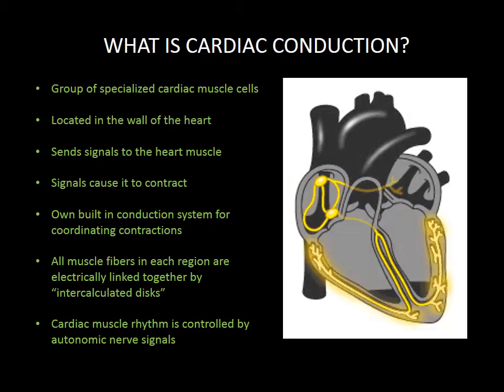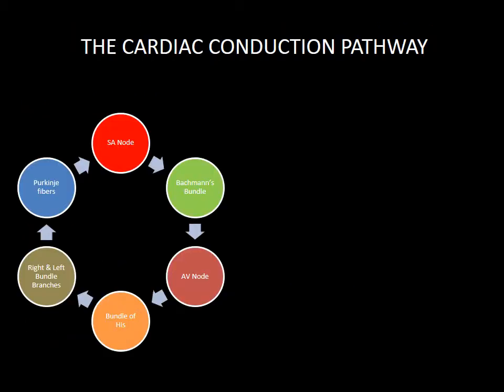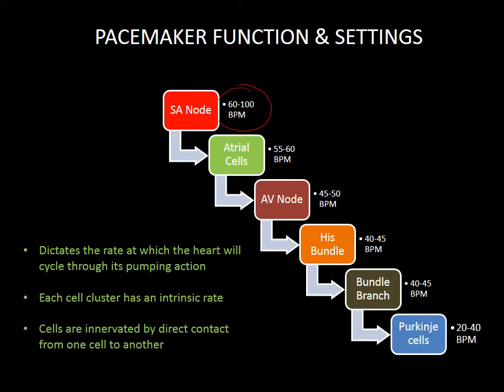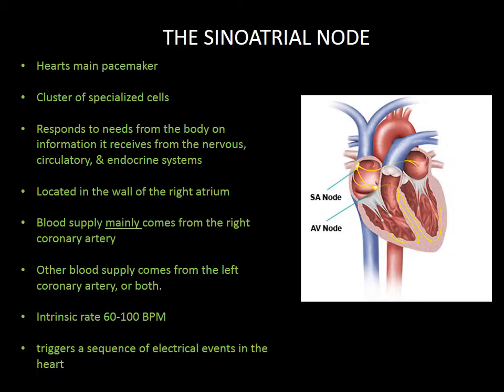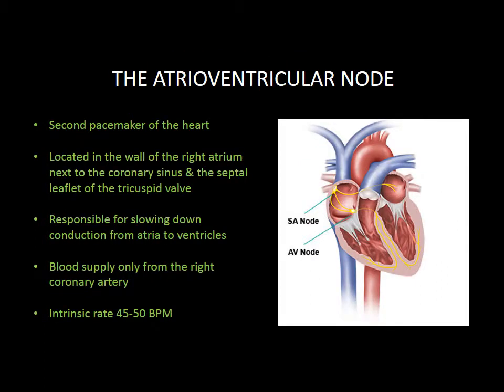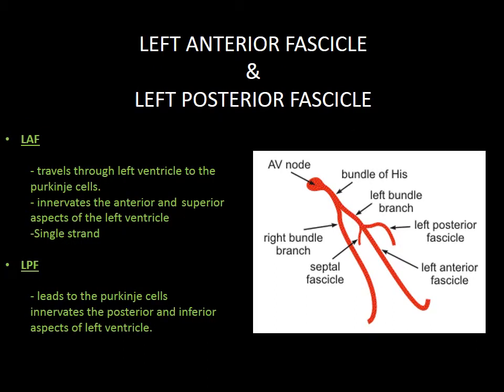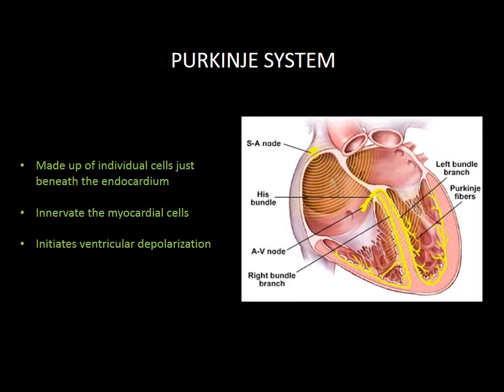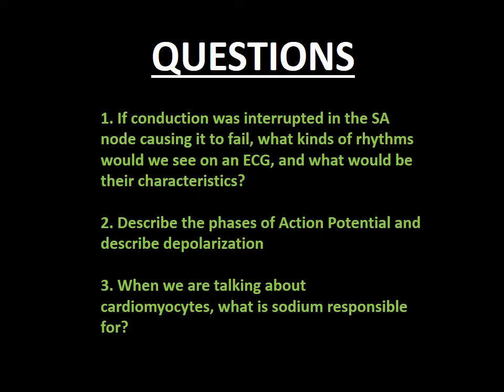Cardiac Conduction PPT